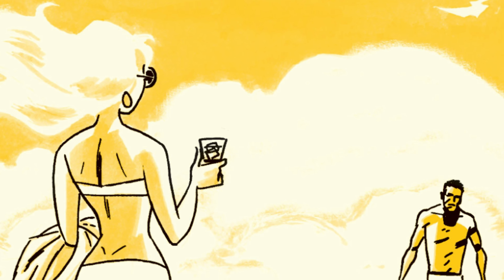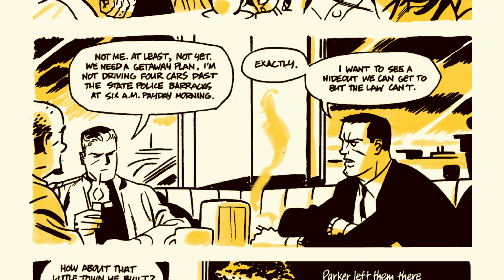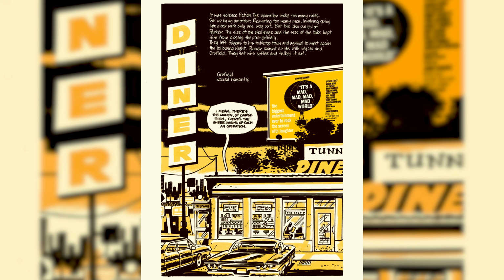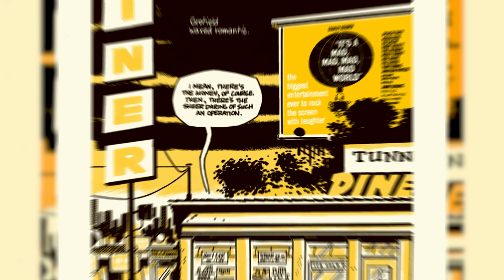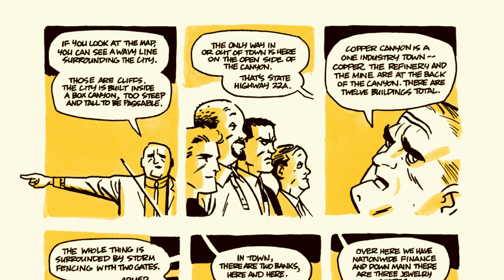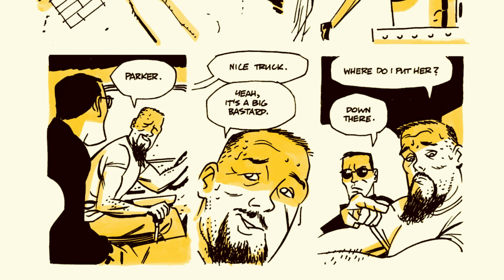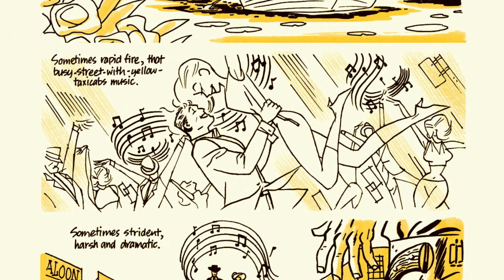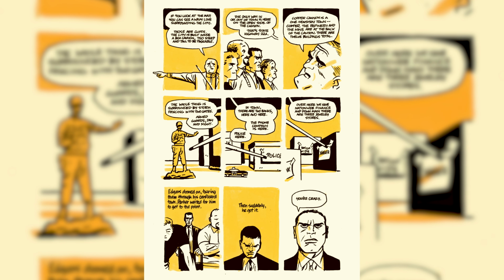Comic & Art Inspiration: The Score by Darwyn Cooke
Get your crew together, we're talking about "Richard Starking's Parker - The Score" by Darwyn Cooke.

The Parker series are some of my favourite comics, and Darwyn Cooke is one of my favourite creators, so it seemed like a no brainer to share it with you fine folks. If you don't mind your humble host's occasional mouth marbles in this initial foray, I think you're in for an absolute treat if you haven't had the pleasure of reading this book before.

This admittedly wobbles between light analysis and gushing praise, so let me know if you want more nitty gritty breakdown analysis in future videos, or for me to just babble like a maniac about some awesome books you may not have seen.

The Hunter (vol 1)

The Outfit (vol 2)

The Score (vol 3)

Slayground (vol 4)